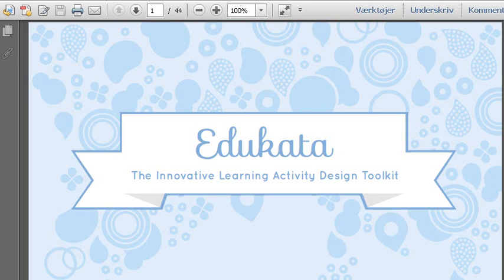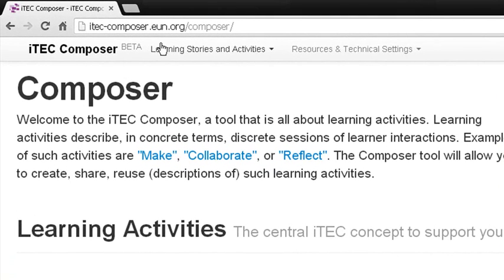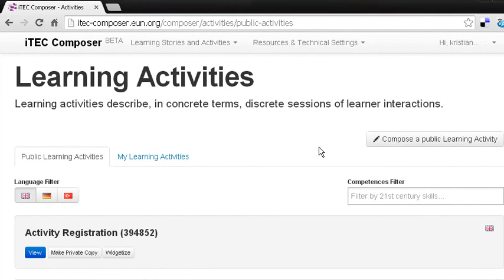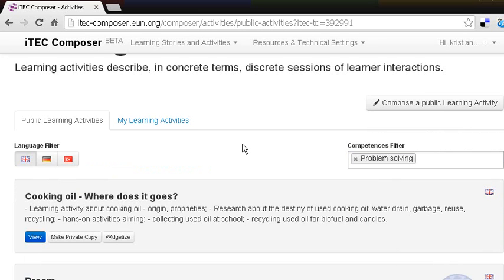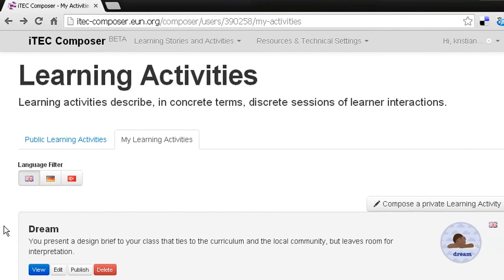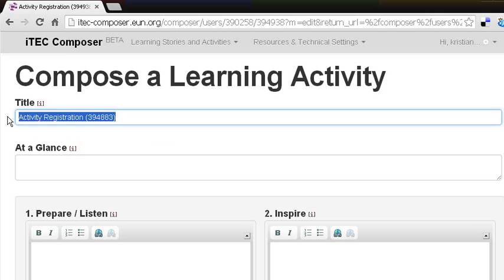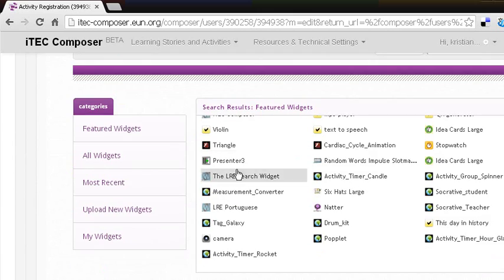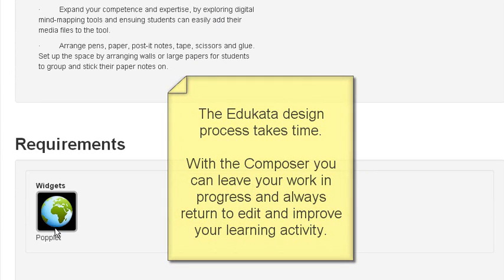Using the Composer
This video demonstrates how to use the Composer in the Edukata design process. The focus is on the basics.